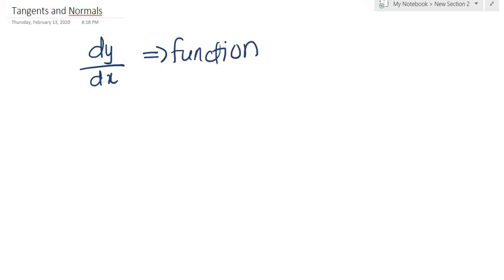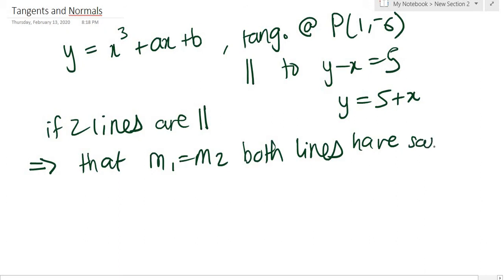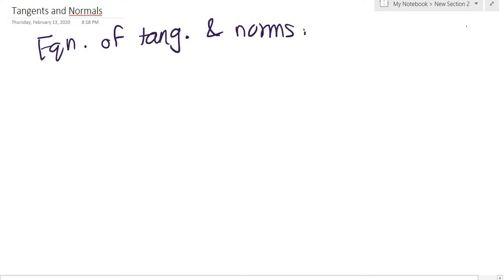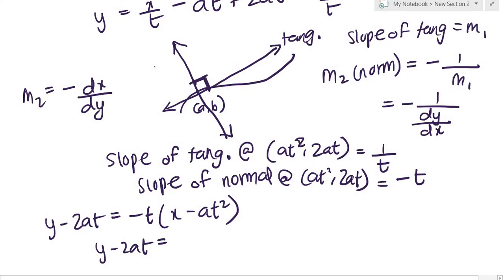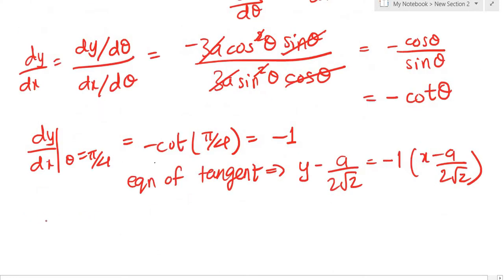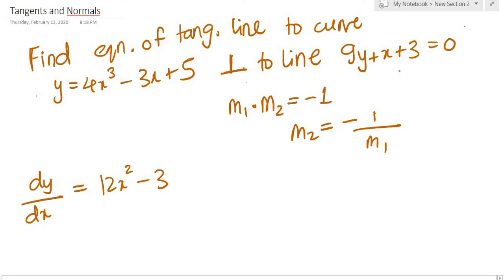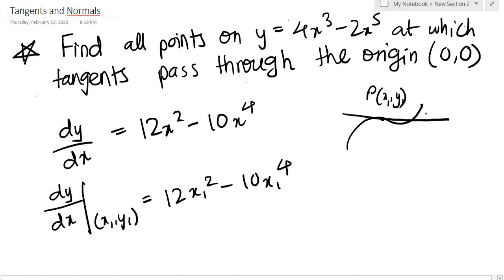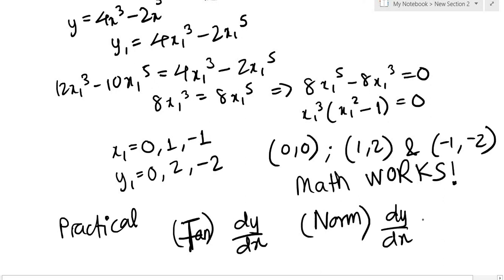Tangents and Normals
This video serves as a revision and brief explanation of the concepts of tangents and normals to a curve as an application of derivatives.